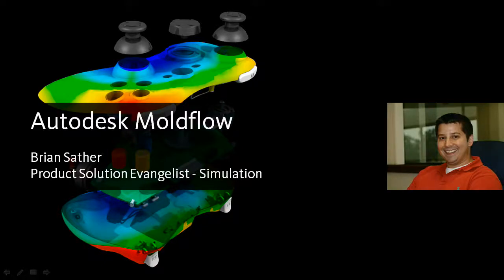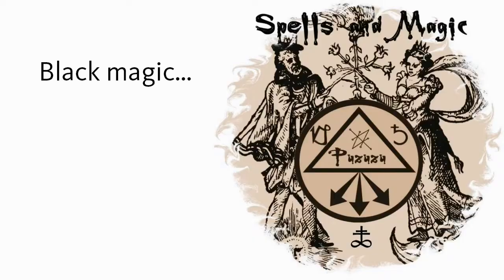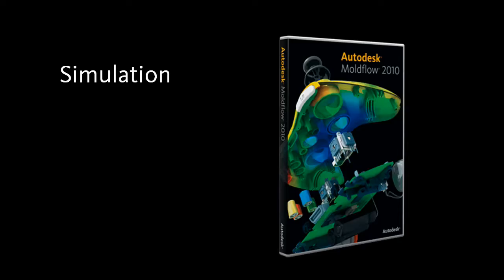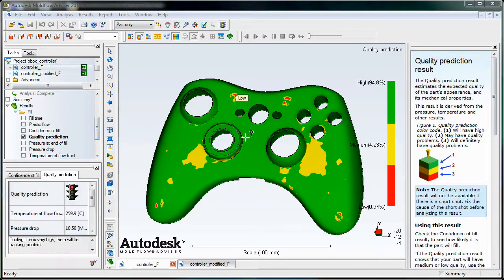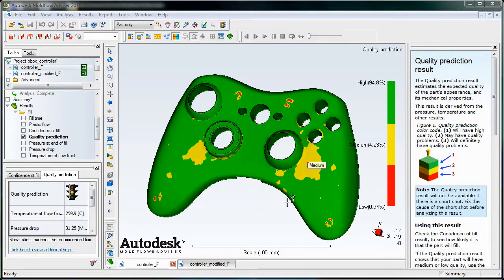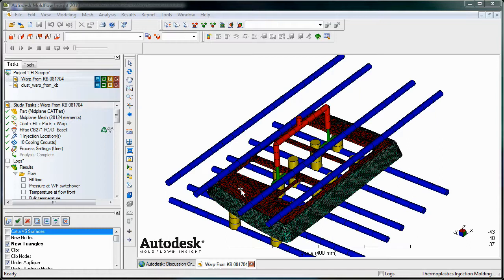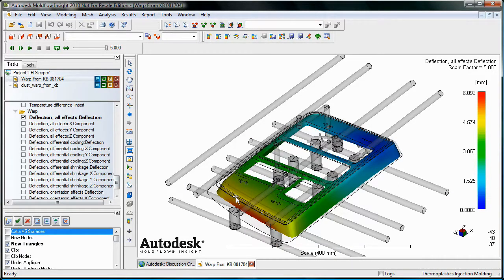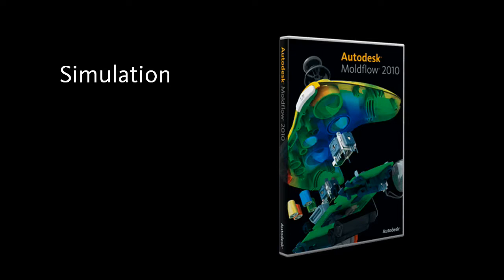Autodesk Moldflow 2010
An overview of just a couple of the Autodesk Moldflow 2010 product capabilities with short demonstrations of Autodesk Moldflow Adviser and Autodesk Moldflow Insight.